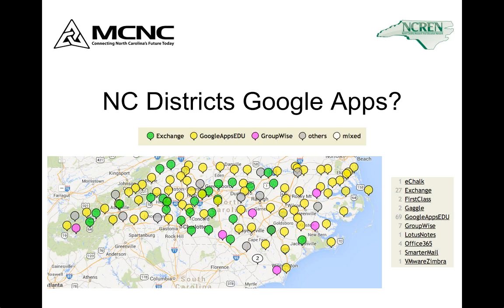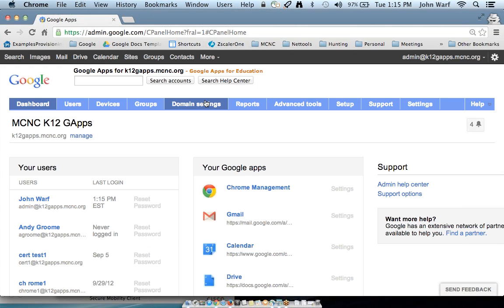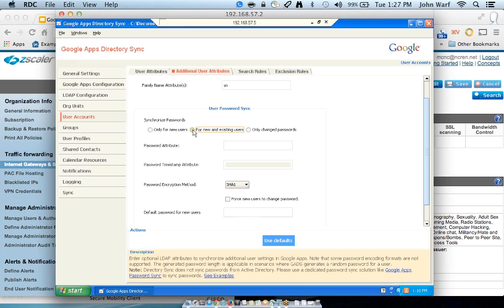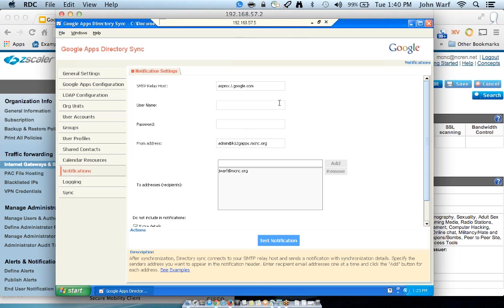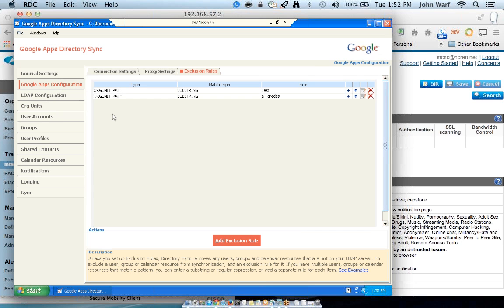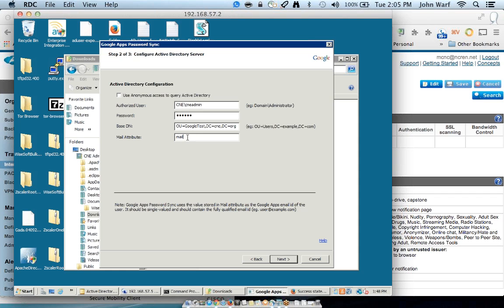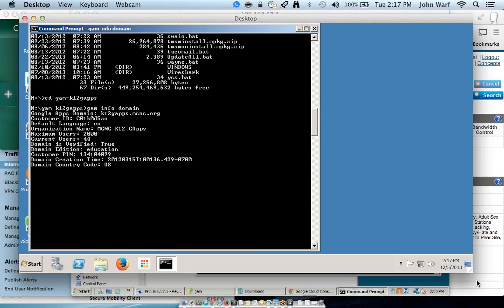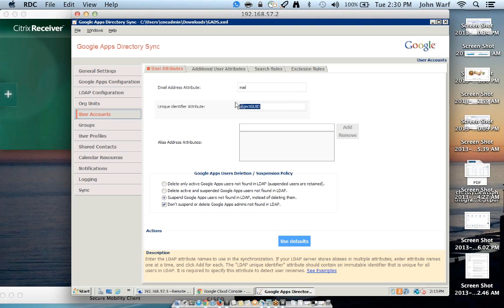Session 2 Google Apps User Management 12 3 13, 1 00 PM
See the recent Webinar MCNC provided to NC School districts on Google Apps user management using GADS, GAPS, and GAM.